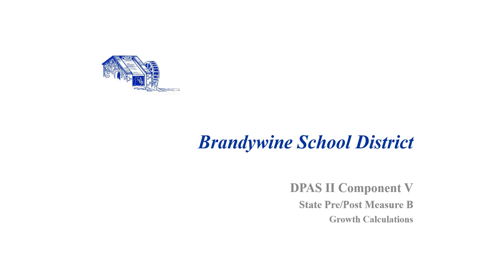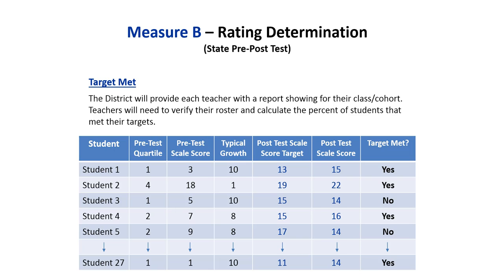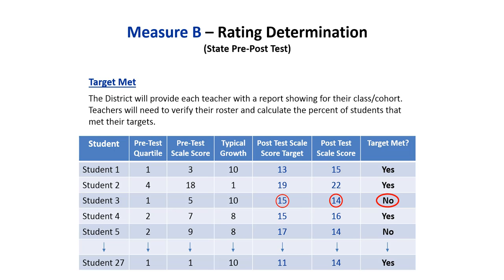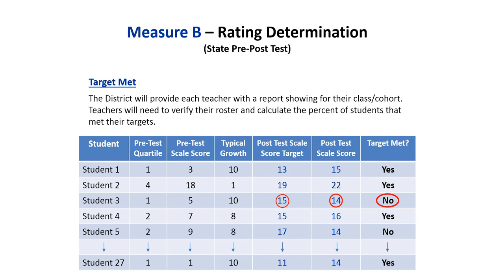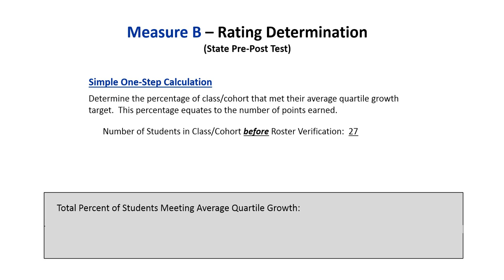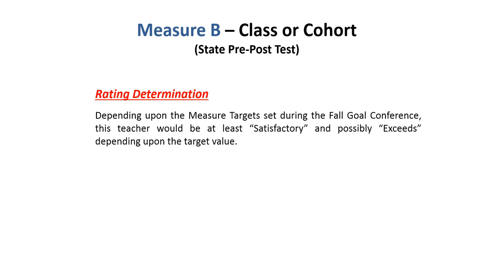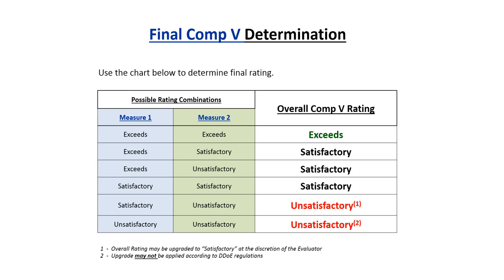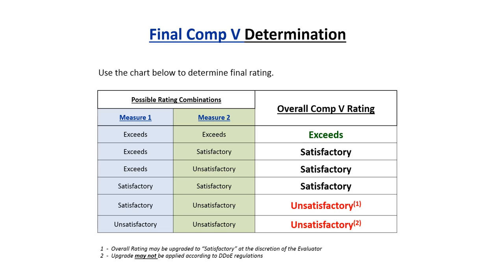2017 Comp V Pre.Post Rating Determination